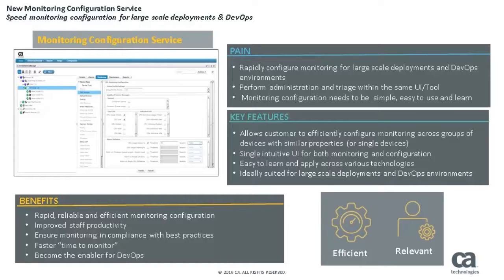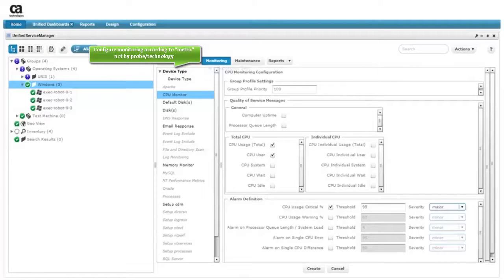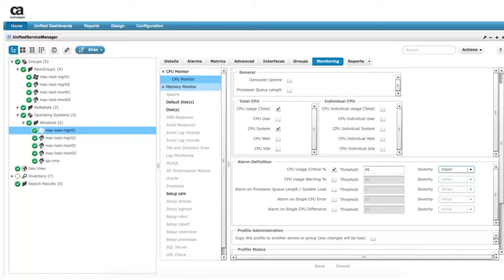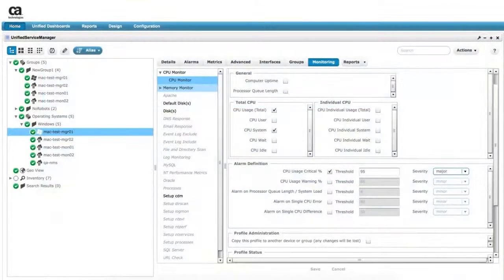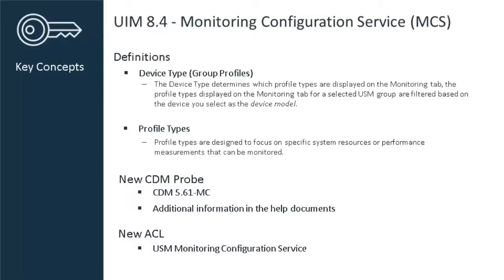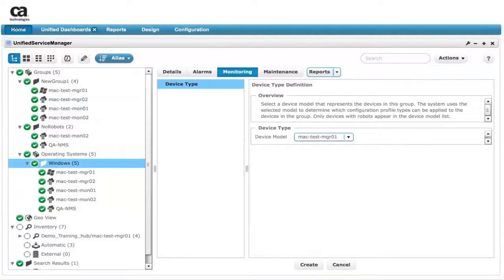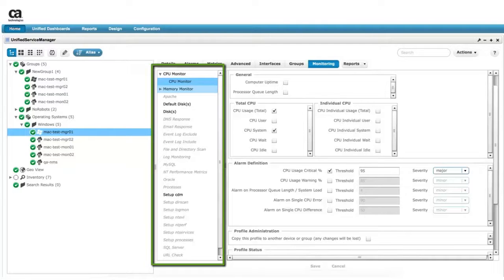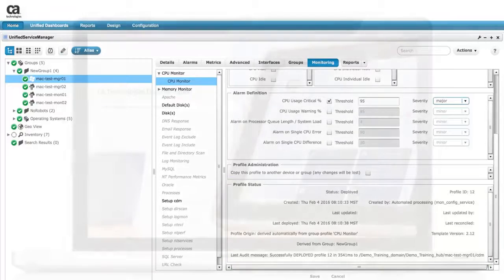How to Use MCS in CA UIM 8 4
In this video, we’ll take a look at the new Monitoring Configuration Service (MCS) and how to use it within CA UIM. For more detailed information, refer to Product Documentation ), or visit the CA Communities to join in the discussion!